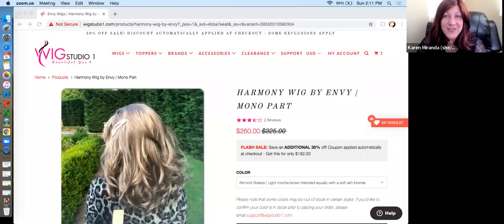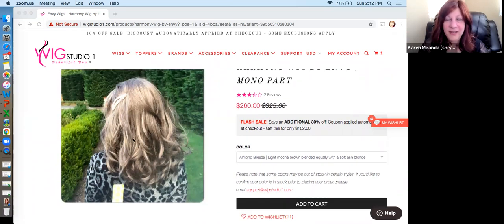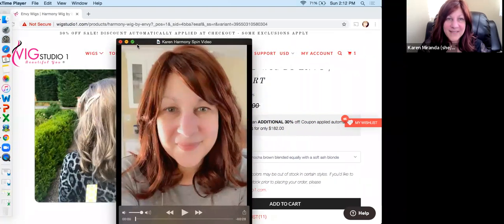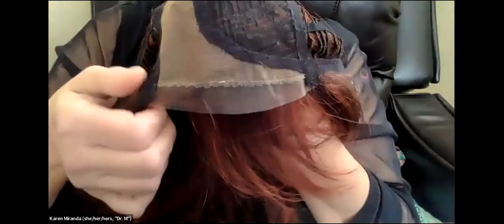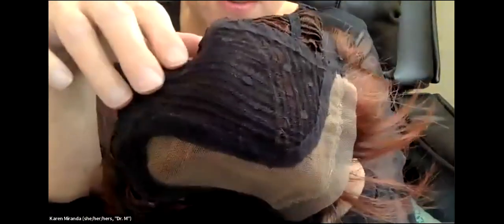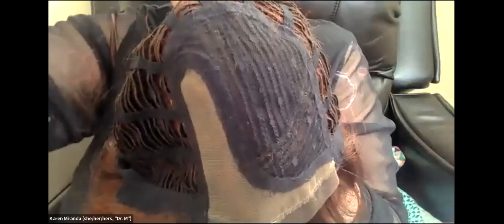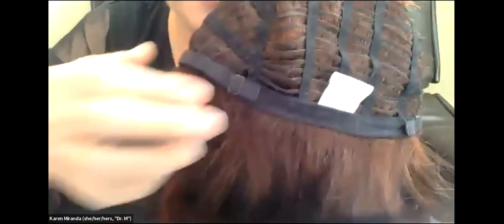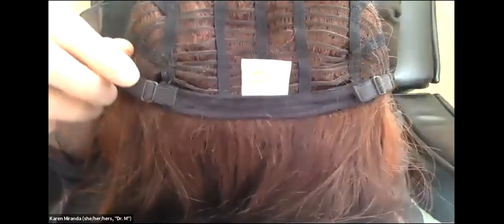Harmony (Envy) in Dark Red BTYB All About That Fringe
This is a quick share - novice mini review - of Harmony, who is on her way to her actual recipient! Harmony was a gift to a friend of mine, and I agreed to pinch hit and show you all what she looks like in Dark Red.

Harmony by Envy
Dark Red
A gift for a friend of mine from Wig Studio 1, with no expectation of review (these are my genuine and unfiltered opinions shared here)

A medium-density lush style, Harmony has a lace front and a monofiliament left side part. Dark Red is just one of 25 beautiful colors for Harmony. Learn about this gorgeous color in Harmony and other Envy wigs and the variety of quality wigs and toppers at Wig Studio 1

Check out more pictures of Karen in Harmony (coming soon) on All About That Fringe on Facebook: